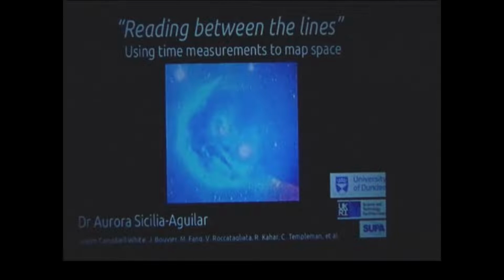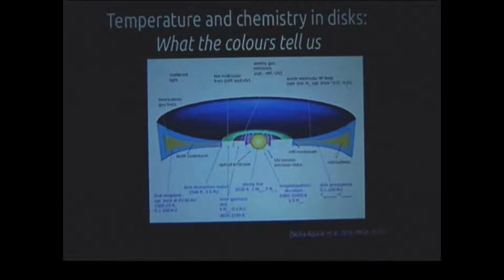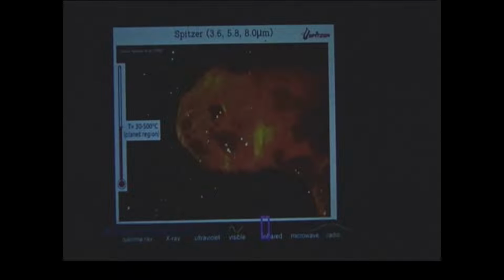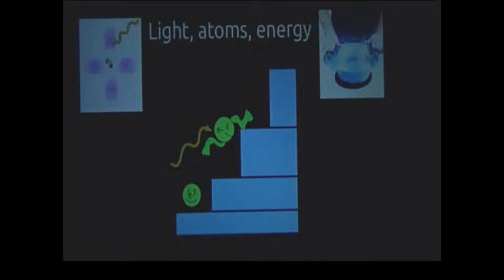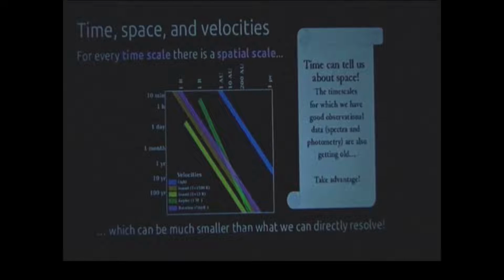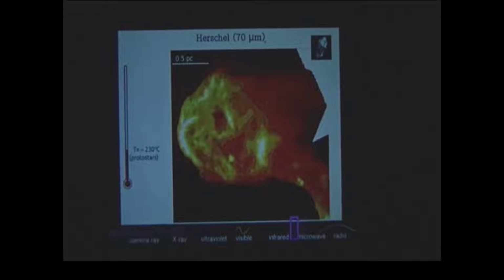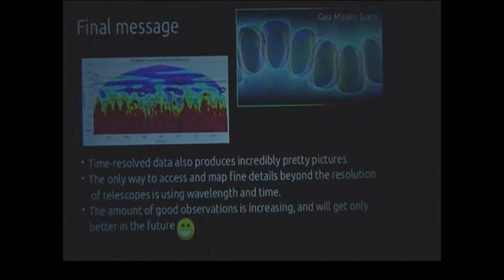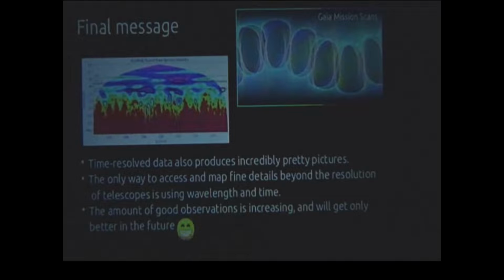“Reading between the lines : Using time measurements to map space” - Aurora Sicilia Aguilar, Dundee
Large telescopes and interferometers are able to provide astronomical images with a huge resolution. But even the highest-available resolutions are unable to provide information on some of the tiniest scales we are interested in. Where spatial resolution fails, looking at time-repeated observations and variability can help. These small astronomical scales have the advantage that they vary on human timescales (days to decades), so obtaining valuable information from time-resolved observations has become one of the most active fields of research.